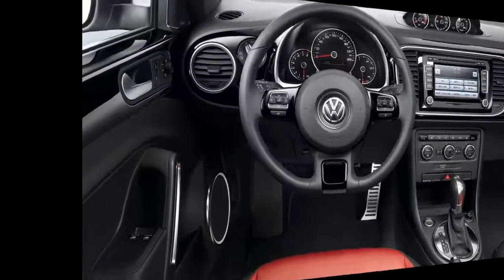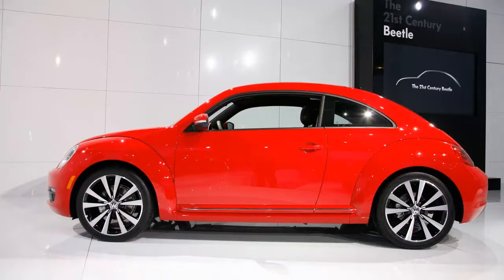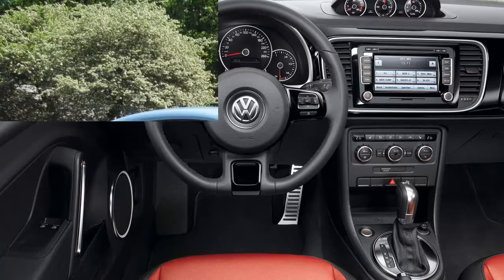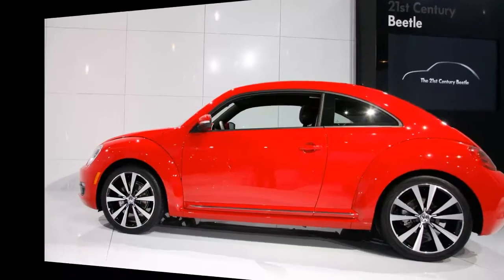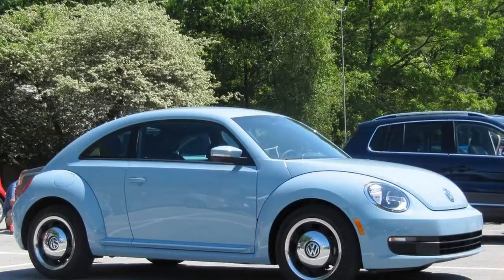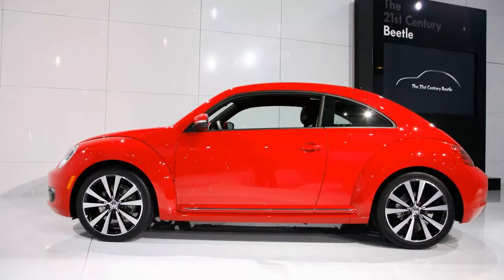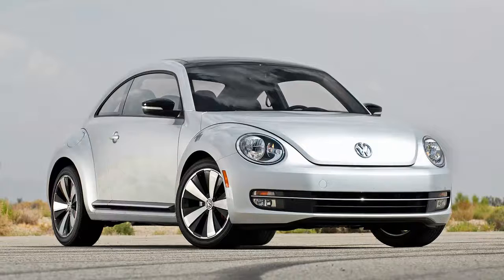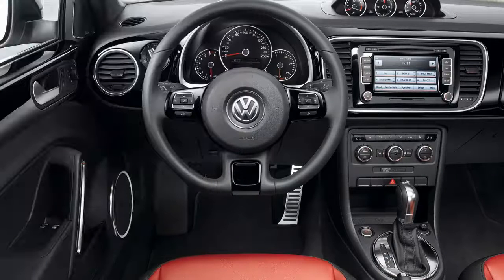The Best of Volkswagen Beetle First Impressions, Pricing, Specs and Photos Review